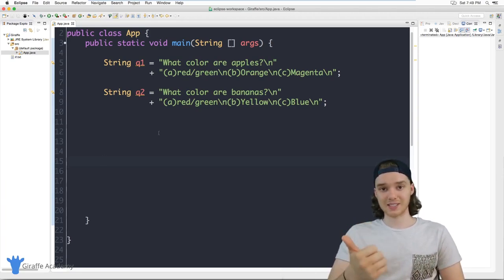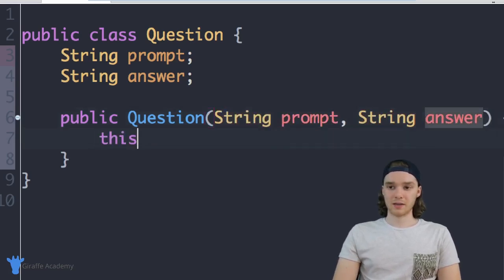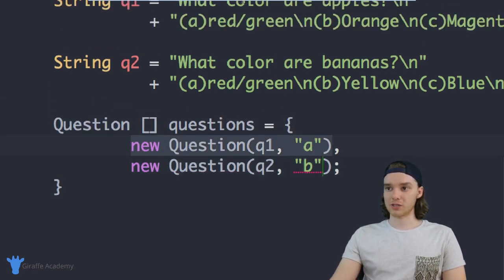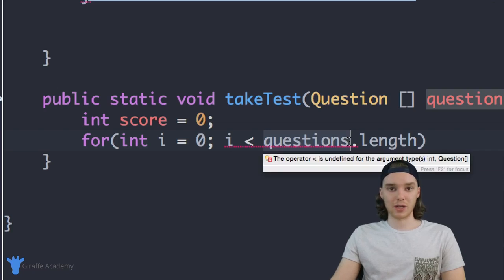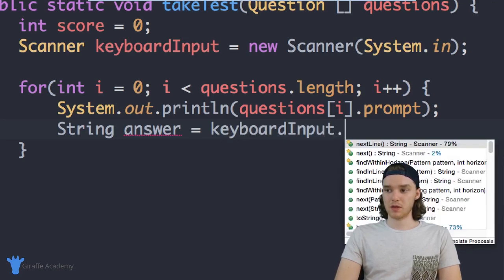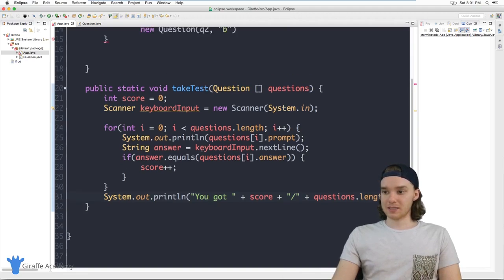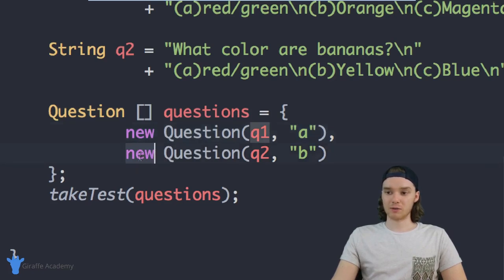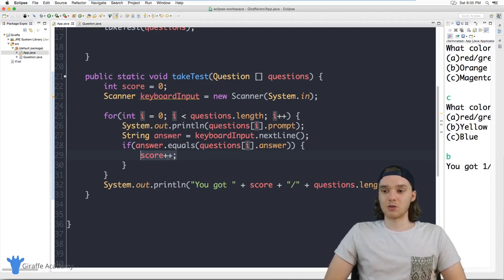Writing a Multiple Choice Quiz | Java | Tutorial 29 | Mike Dane